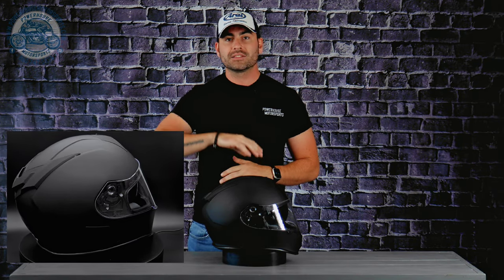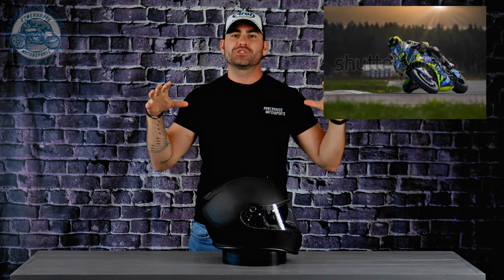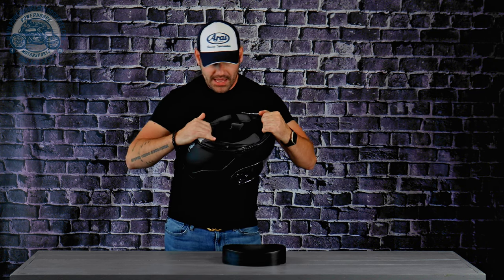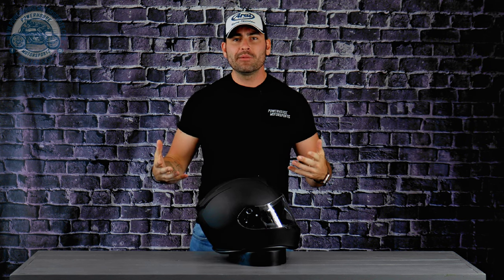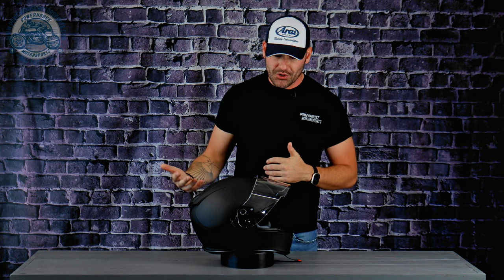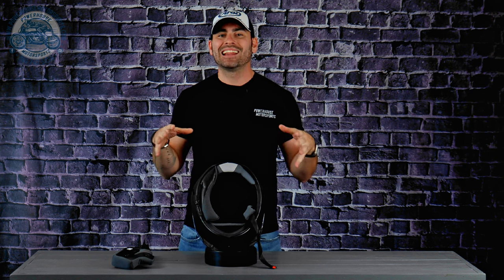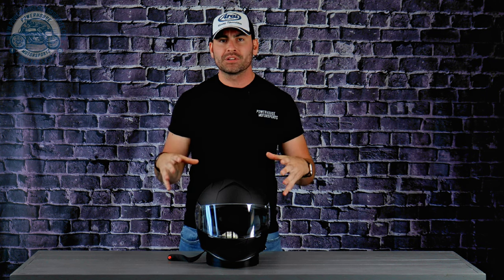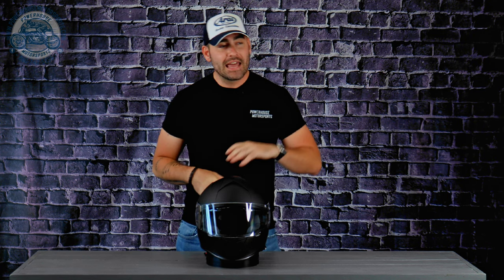The Ultimate Guide to the Z1R Warrant Helmet! | PowerHouseMotorSports Reviews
In this Video we dive in to one of the helmets we carry here at Powerhouse Motorsports, Z1R's Warrant Helmet in Matte Black. We get right in to the helmets features and benefits, pricing and performance, and help you better understand the ride characteristics of this nice option from Z1R coming in at $109.95.
Browse our entire inventory of used Powersport Vehicles here!
Where are we?
Family owned and operated since 2014, Powerhouse Motorsports is Connecticut's leader in used power sports equipment. Our large showroom houses hundreds of different vehicles for you to choose from, from on road to off-road, sports bikes to cruisers, sling shots to classic cars, Powerhouse has you covered with the right vehicle for you. Powerhouse also has a fully functioning four lift service center that can repair or service your ride; the service center also specializes in ride customization, whatever gear or accessories your rides need we have you covered!
We pride ourselves on customer service and listening to the needs of each of our customers, come on down today to see why our customers all become family!